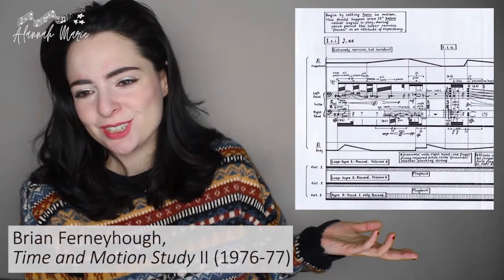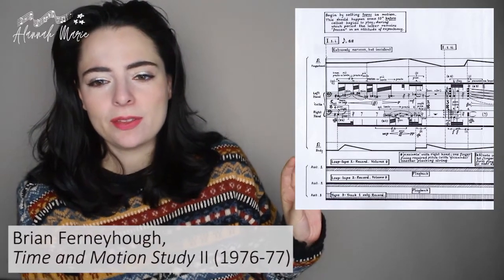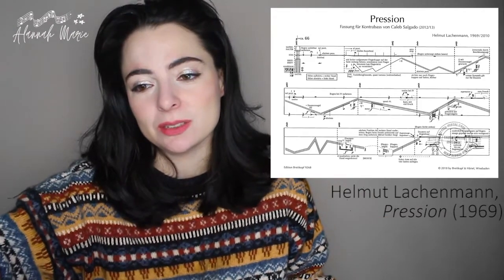Composing with Restrictions 1: musical notation and the futility of being avant garde today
Hello all! This is the first part in a 3-part series that explores composing with restrictions and the futility of trying to be avant garde (lower case) today. All attempts at being 'new' lead to perpetuating the current Avant-Garde (capital letters).

Part 1: musical notation and the futility of being avant garde today
Part 2: sonority and adhering to an Avant Garde style
Part 3: working with the musical Instrument (dialectically)

In this video (Part 1):
00:00  Pre-Title Intro
00:11  Title Sequence
00:16  Introduction: Composing with Restrictions (Part 1)
02:15  Notation
04:32  Pre-Existing Avant-Garde Works (not exhaustive)
06:22  Is trying to be avant garde futile? (probably)
09:51  coming up next time...

Social Media💌
Recording date of this video: 26th December 2021